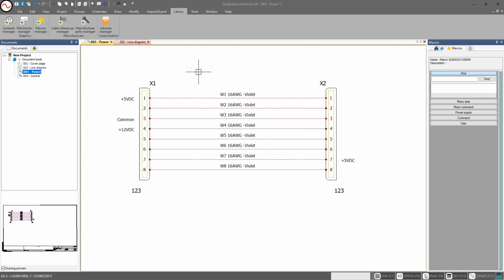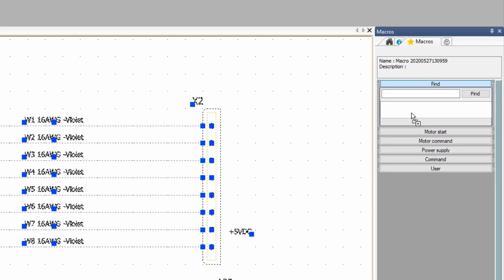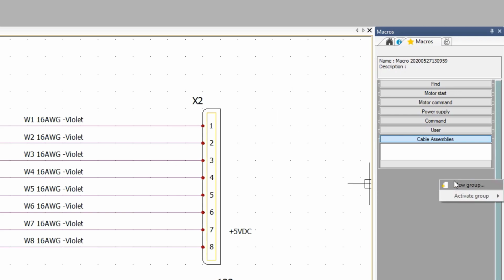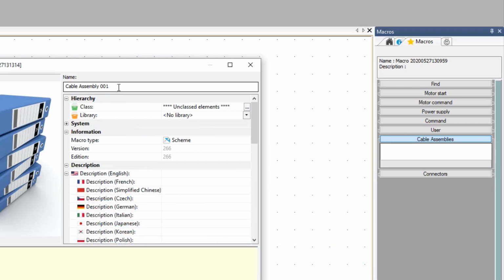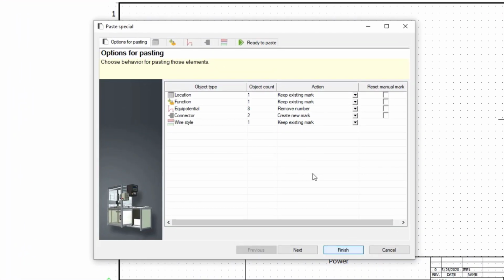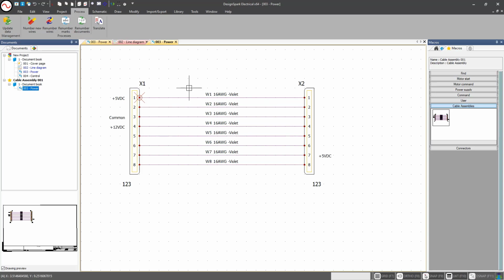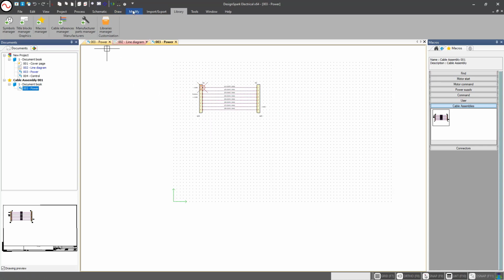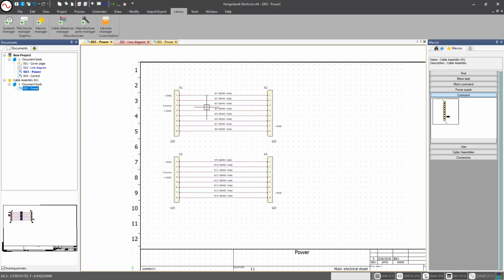DesignSpark Electrical Training | 10. Understanding Macros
Welcome to our 15-part DesignSpark Electrical (DSE) basic training series.

In this video, we learn how to create and use macros (reusable/common schematics) in projects.

DesignSpark Electrical
This is a bespoke electrical CAD solution for engineers looking to save time and create error-free designs.

Our Software
Here you'll find our award winning and absolutely free programs for PCB, Mechanical and Electrical CAD.